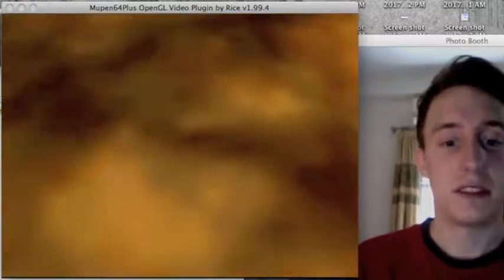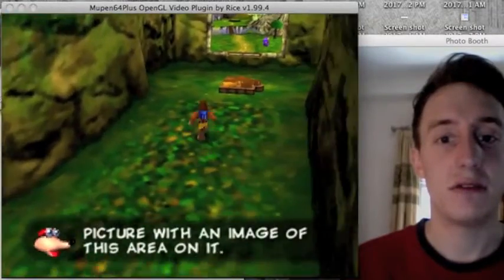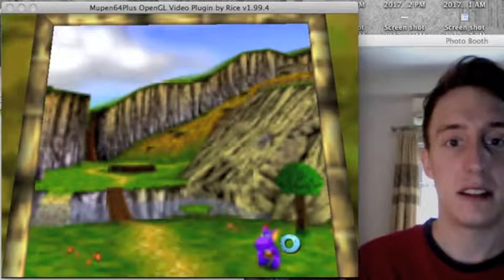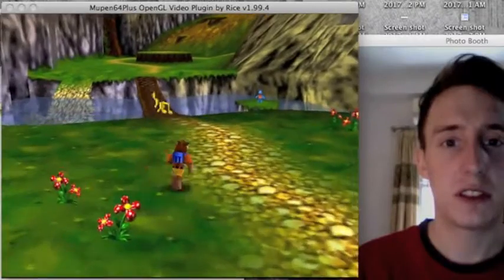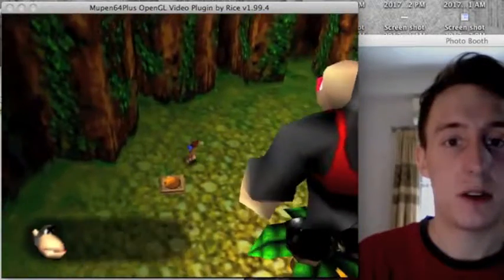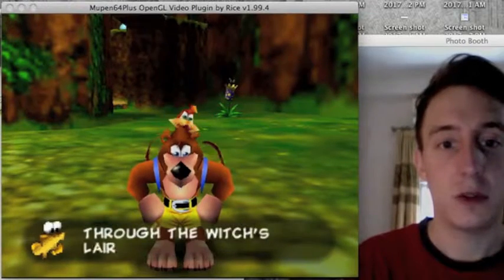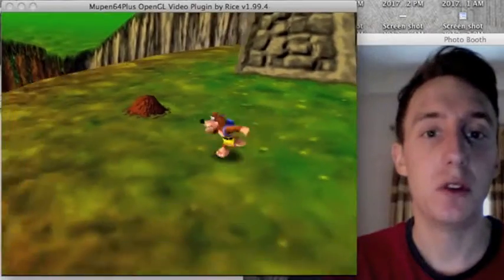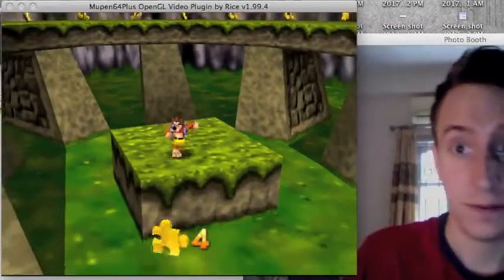Let's Play Banjo-Kazooie (Semi-Blind) (Part 3)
I finally make a small amount of progress!